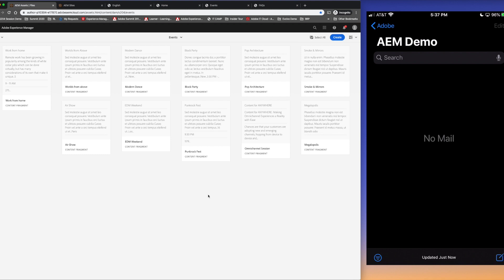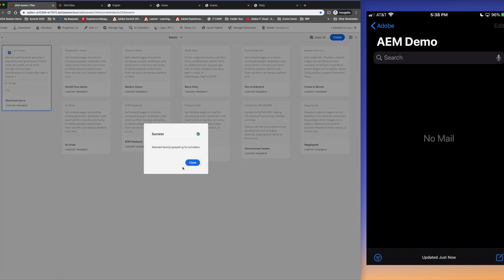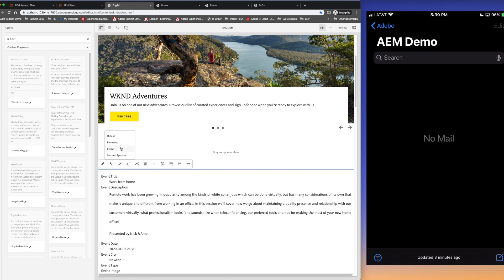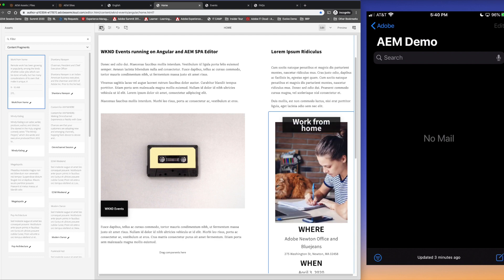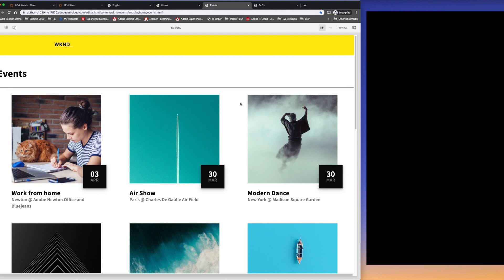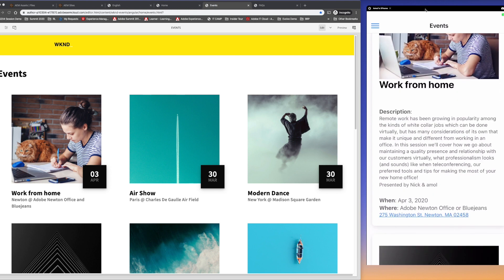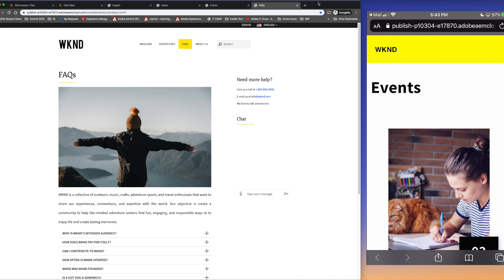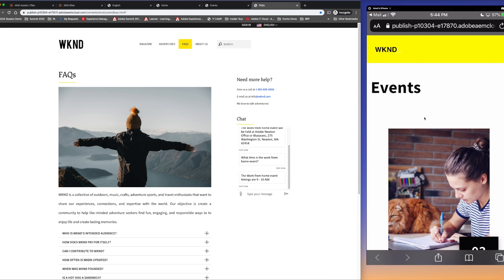Making Omnichannel Experiences a Reality with AEM and Adobe I/O Runtime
Chances are that your customers are adopting new and emerging channels, hopping from device to device and channel to channel. The challenge is to seamlessly deliver consistent experiences across all channels without sinking time into recreating content for each channel. Adobe Experience Manager ensures that you're reaching customers wherever and however they're interacting with your brand, and it achieves this by using Adobe I/O Runtime, our serverless platform.

In this demo, see how you can reuse content easily across web and single page applications, mobile, voice, chat, and email.